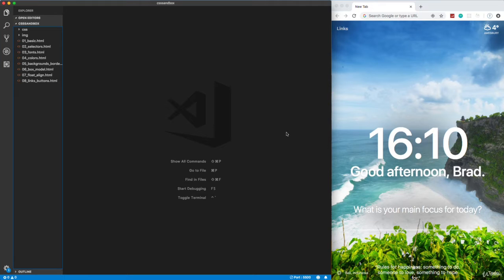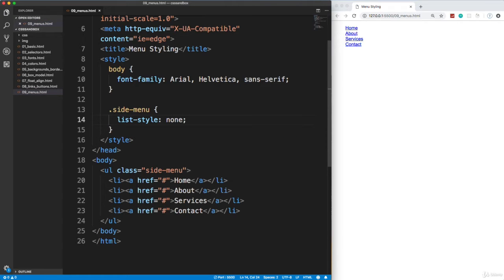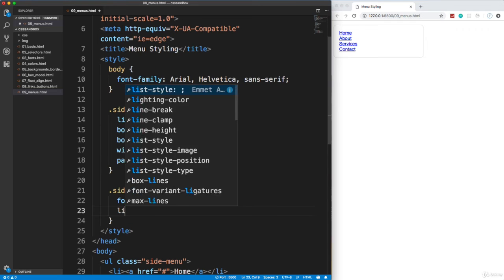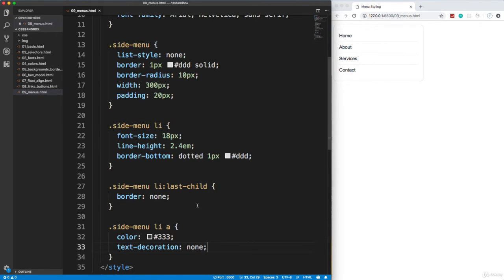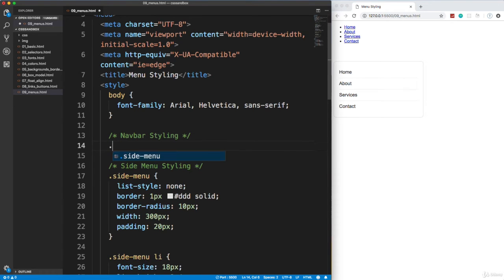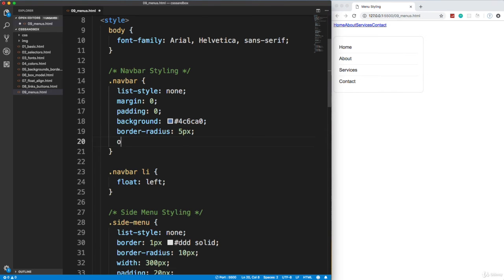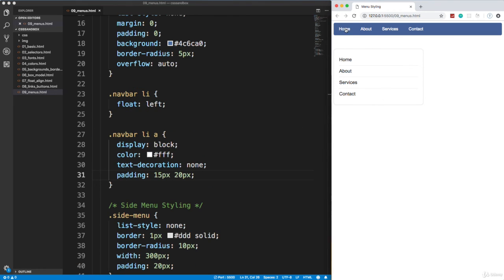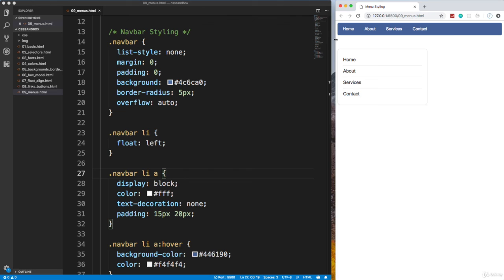Navigation Menu Styling | Part 11 | HTML & CSS CRASH COURSE || Full Tutorial .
" Navigation Menu Styling | Part 11  | " || Full Tutorial .

Hello Friends ,